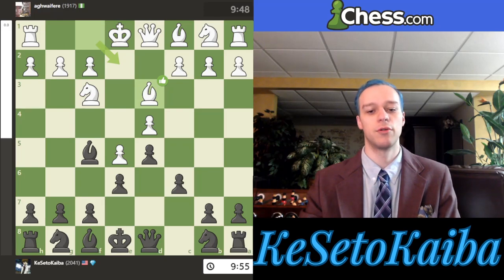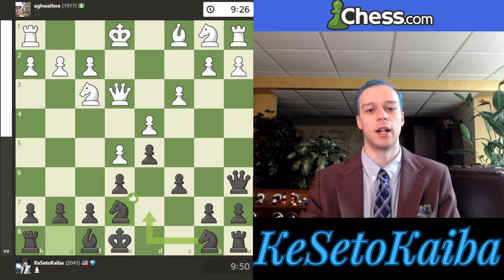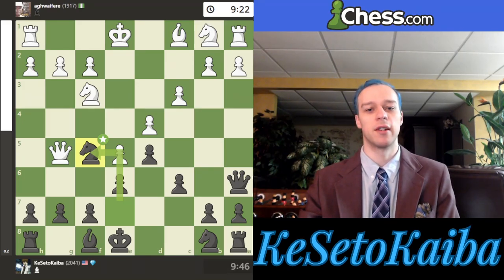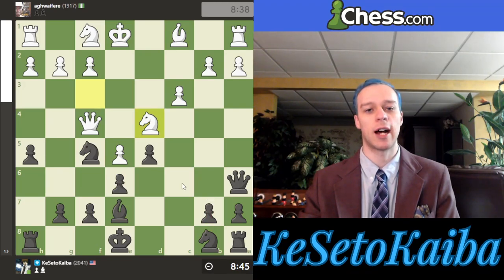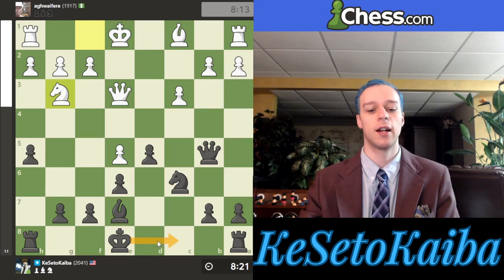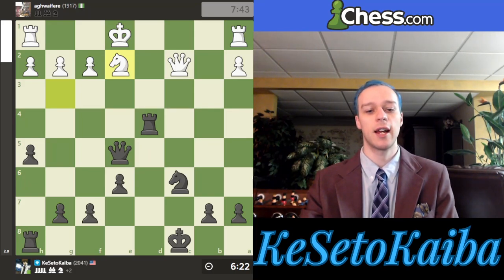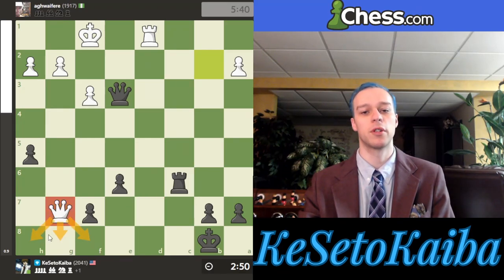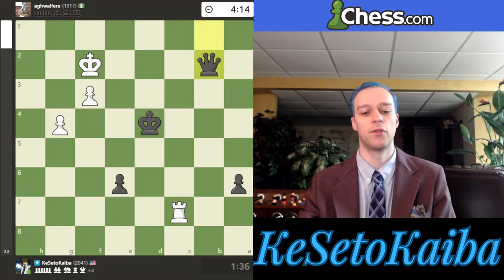Use Your Opponent's Moves AGAINST THEM!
This chess video is a game of mine which serves as a good practical example of how to make use of the opponent's moves in chess. Sometimes you can use their moves to your advantage even if you aren't punishing their moves outright.

00:00 Intro
00:17 Game Start
09:37 Which File
11:39 Approaching Endgame
15:27 Post-Game Thoughts